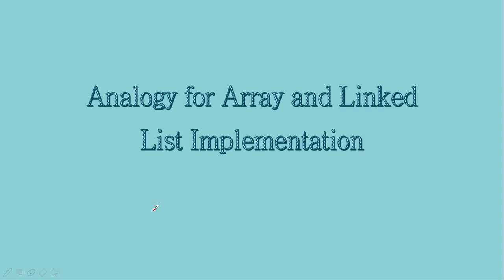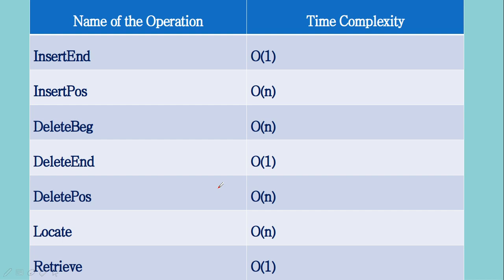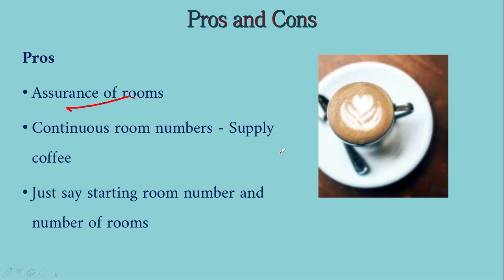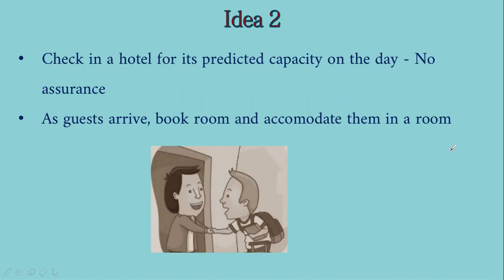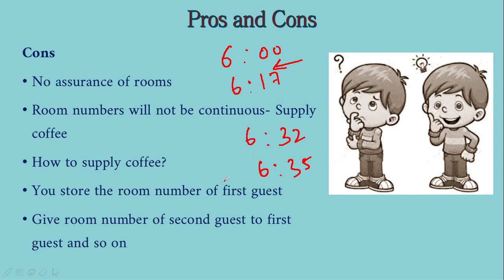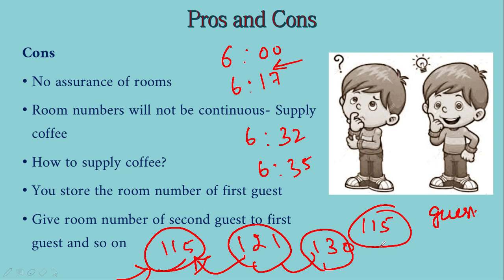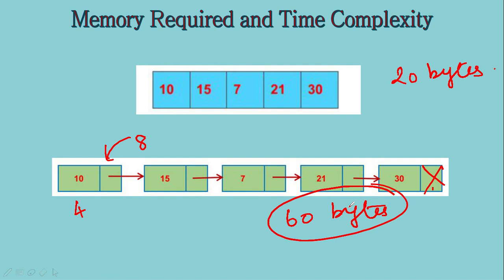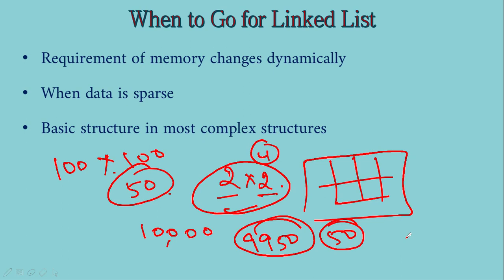Analogy for Array and Linked List Implementation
In this video, we discuss about array and linked list implementation of List ADT

An analogy is provided and the pros and cons are also discussed